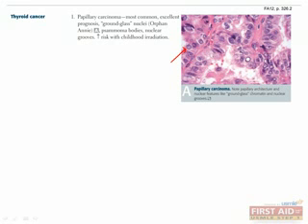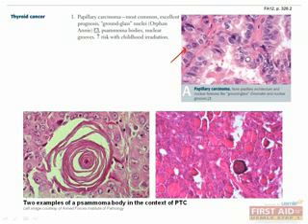Endocrine Pathology Part 2